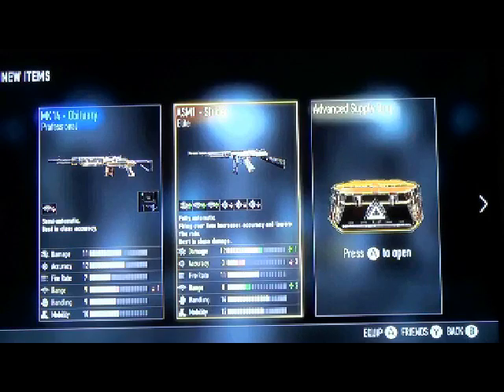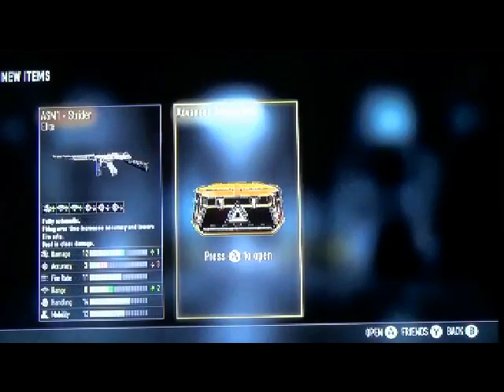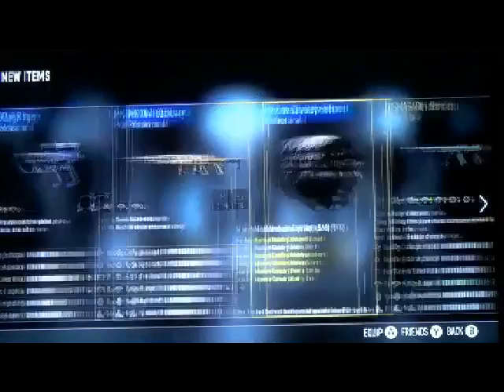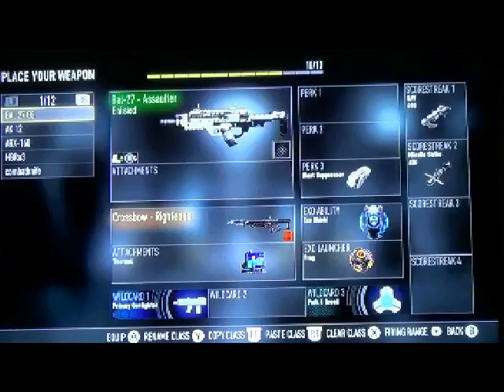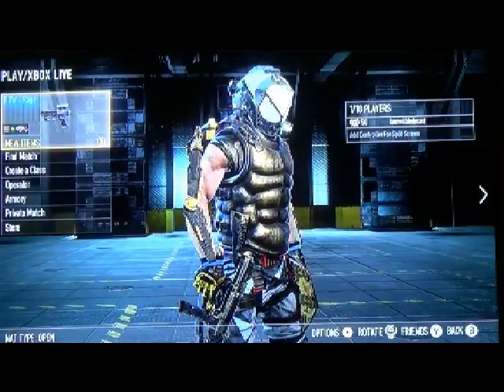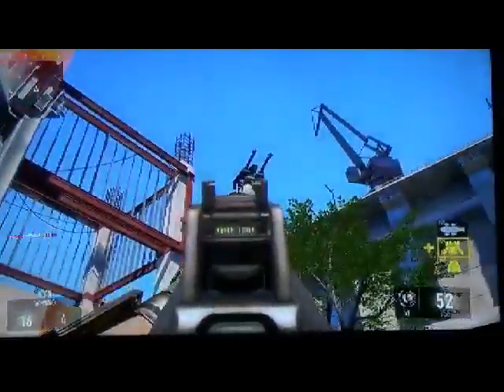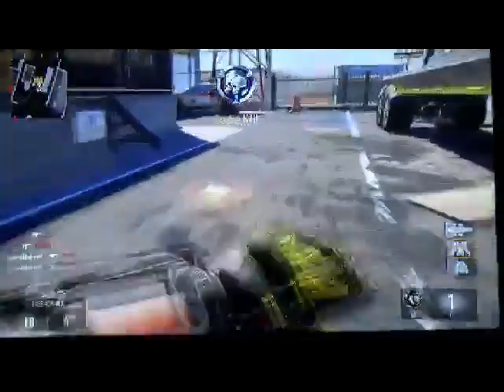suply drop opening OMG an elite gun!!!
Today I do a suply drop opening on advancd warfare.I open only 3 drops but managed to get some good stuff.